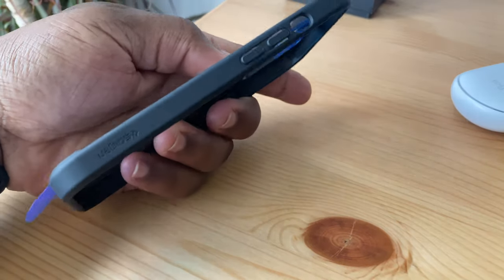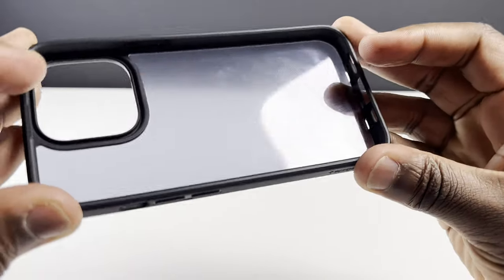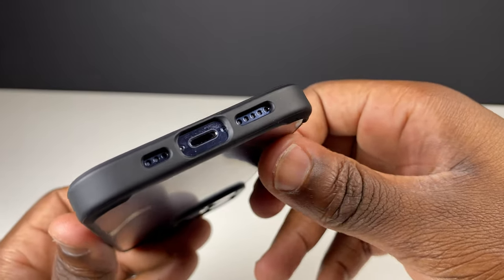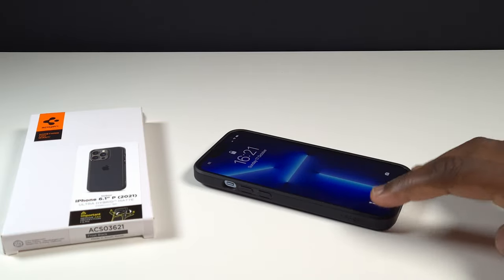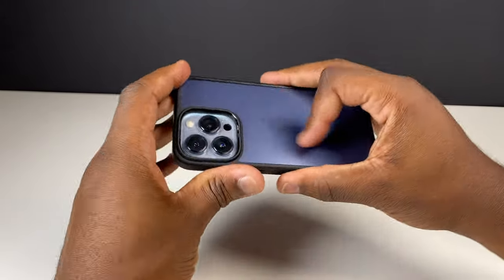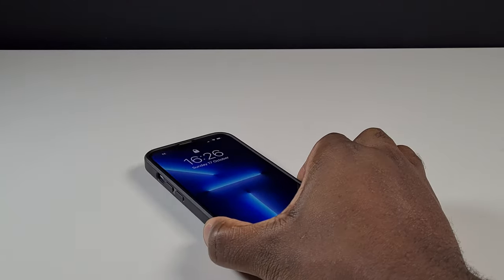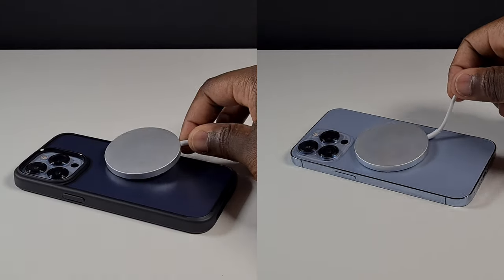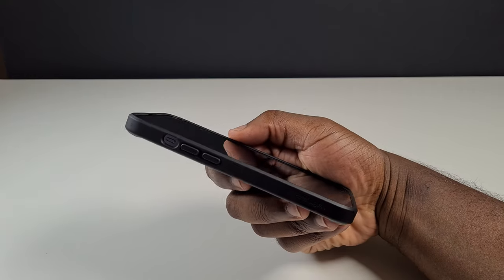Spigen Ultra Hybrid Matte Case for the iPhone 13, Pro, Pro Max and Mini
This is the Spigen Ultra Hybrid Matte Case compatible with the iPhone 13 Pro.

This Spigen case in frost black is also available for the whole range of iPhone sizes.

The frame of the case is made out of a thermoplastic polyurethane and the frosted back is made out of Polycarbonate giving the Spigen iPhone case a smooth matte finished back with clean and modern look.

Built within the frame and into the corners of the case is military grade certified air cushion technology, which provides fall damage protection to all four corners of your iPhone.

The iPhone protective case keeps the screen and camera module off of flat surfaces.

This Spigen cover provide accurate and precise buttons to allow easy accessibility and all buttons, switches and ports on the iPhone.

This Spigen iPhone case is compatible with Qi-Certified wireless chargers
 including and the Magsafe charger (if used in a horizontal position).  If you use magsafe compatible accessories then this case isn't  won't be compatible with those accessories.

This videos was filmed on an iPhone 11, iPhone 13 Pro (and Samsung S21) using FilmicPro and edited on a Mac Mini using Davinci Resolve.

Andre.